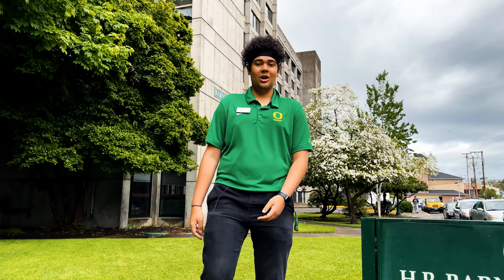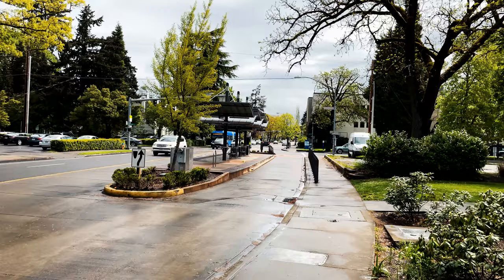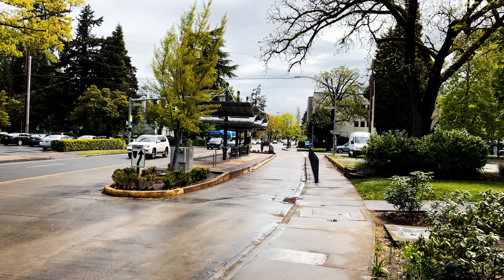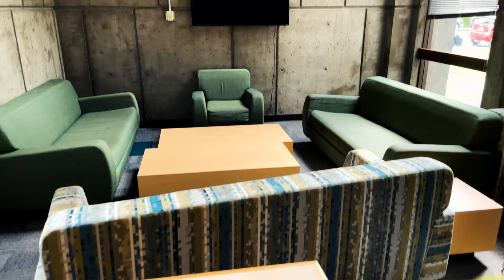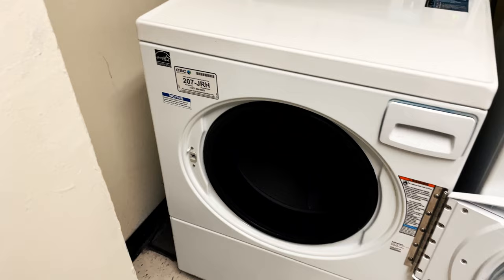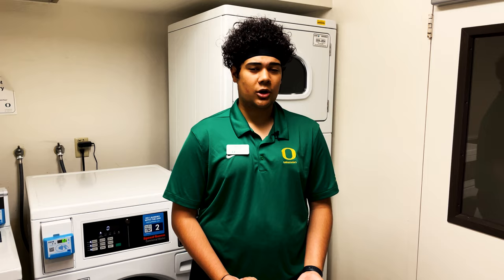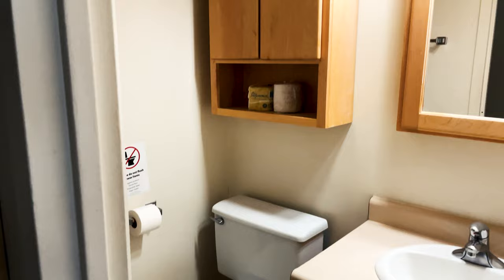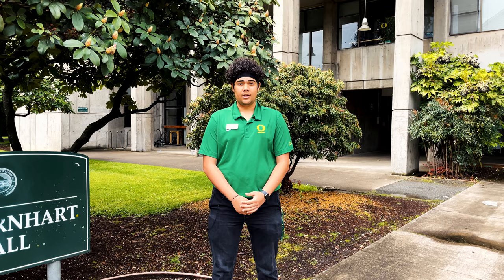Barnhart Hall | Virtual Tour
Take a tour of Barnhart Hall, one of the residence halls on the University of Oregon campus!

Barnhart Hall is famous for Barnhart Brunch on Saturday and Sunday mornings. An easy bike ride or walk to classes, for rainy days the EMX bus line is half a block away and stops at several places on campus.

Find more information at housing.uoregon.edu/barnhart